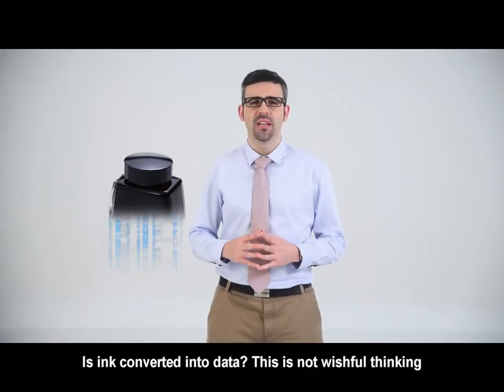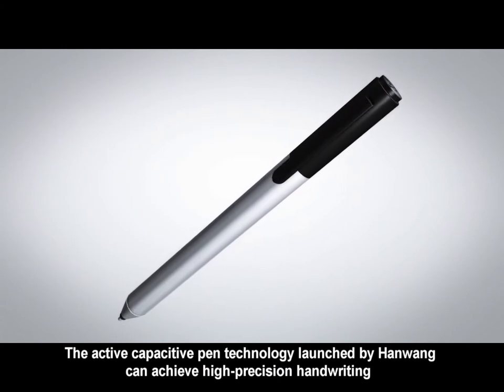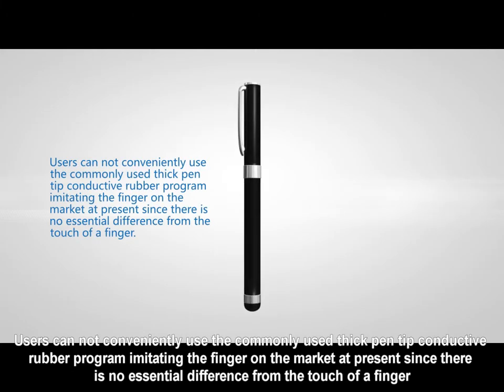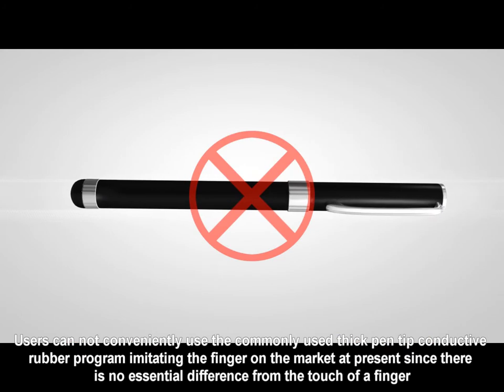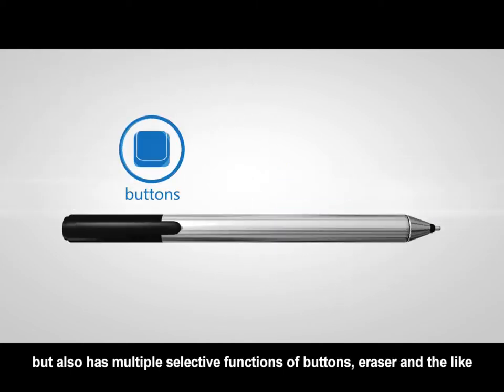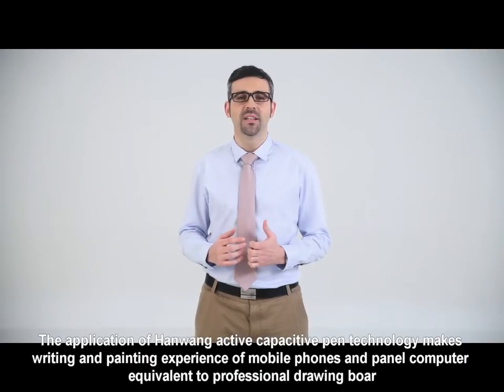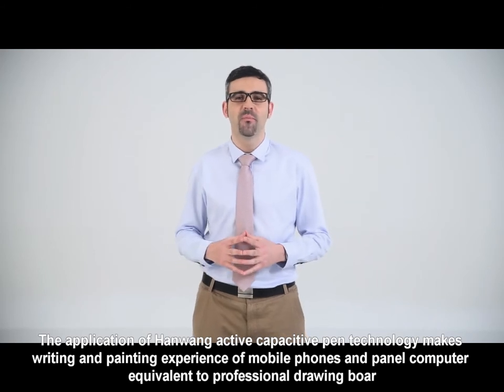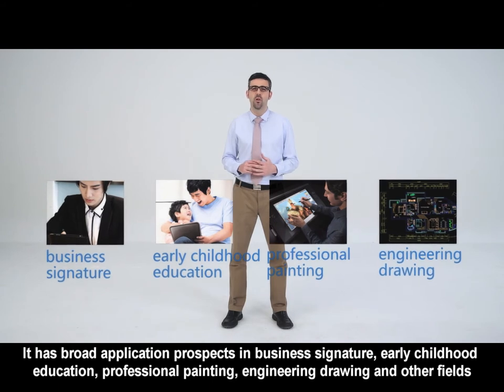Hanvon active+capacitive+pen+technology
General Introductions of Hanvon Touch Technologies and Solutions.

- Electromagnetic Touch
- Capacitive Touch
- Finger Touch
- Optical Touch